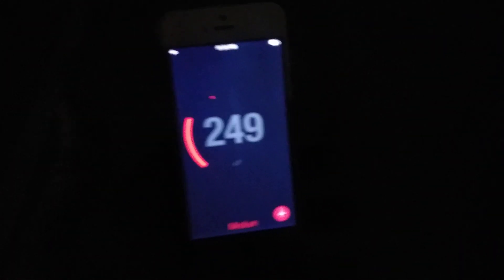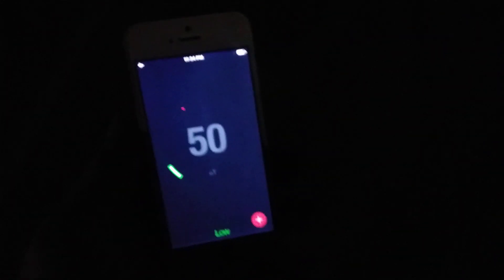GangStalking EMF Broadcast Torture Live Stream Remote Neural Monitoring